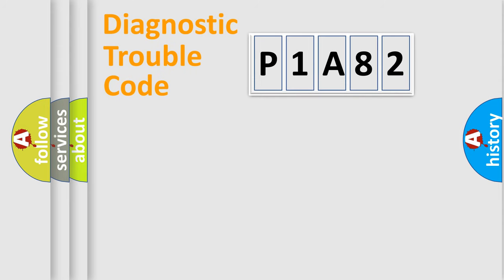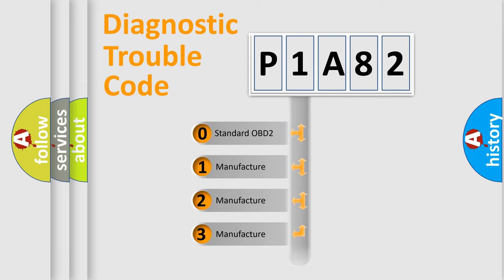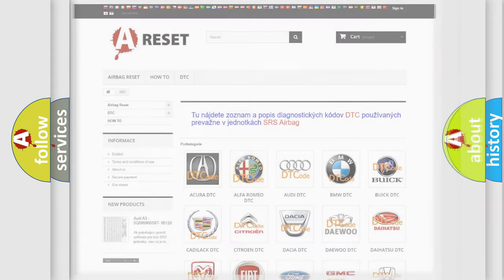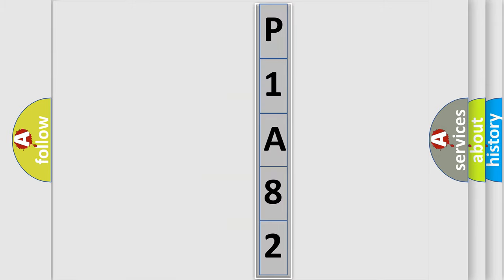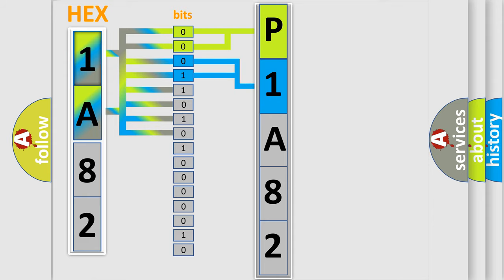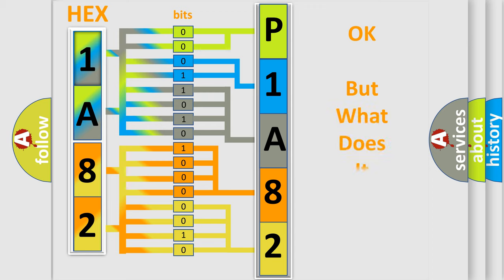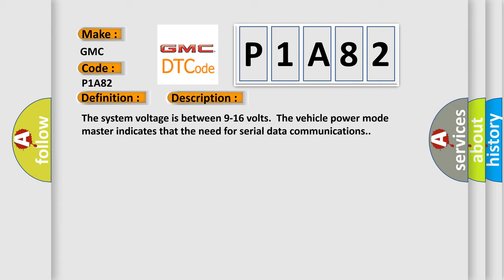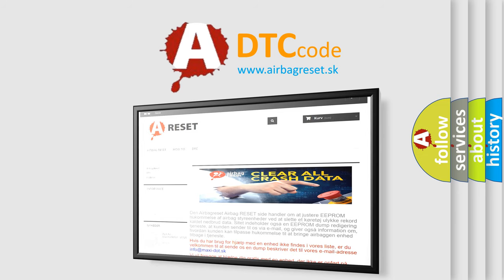DTC GMC P1A82 Short Explanation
Contents:
0:21 Basic DTC analysis according to OBD2 protocol standard.
1:48 Insight into programming
2:58 A diagnostically understandable description of the Diagnostic Trouble Code
3:05 Basic error definition

Make:
GMC
Code:
P1A82
Definition:
Lost Communication With ECM or PCM
Description:
The system voltage is between 9-16 volts.The vehicle power mode master indicates that the need for serial data communications.